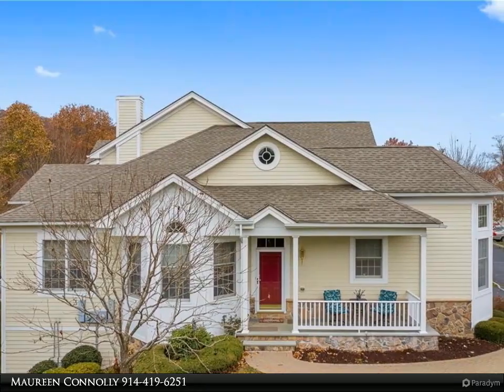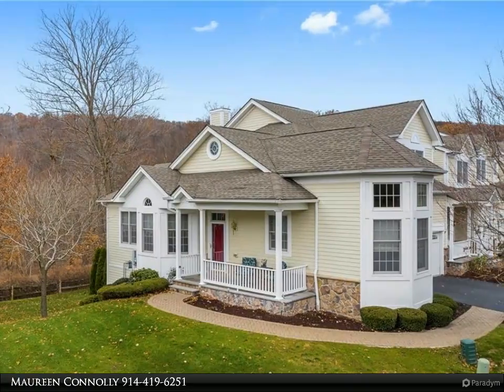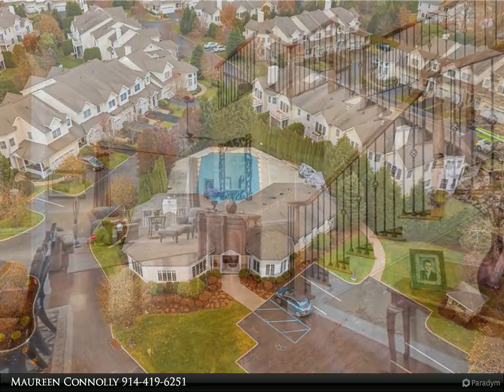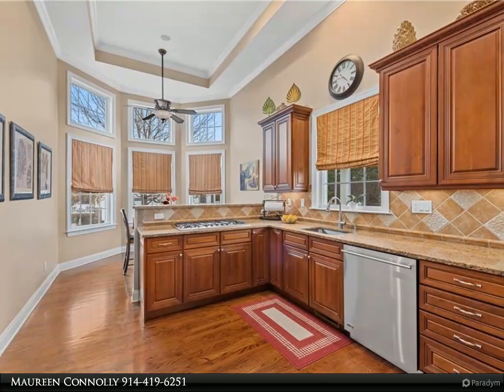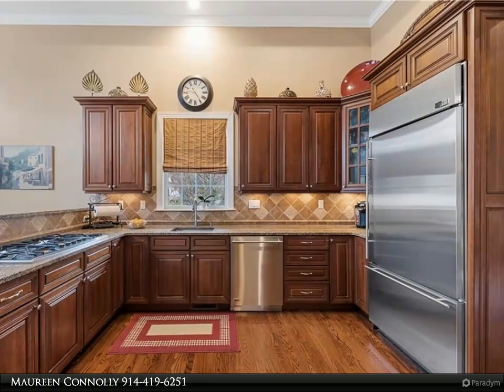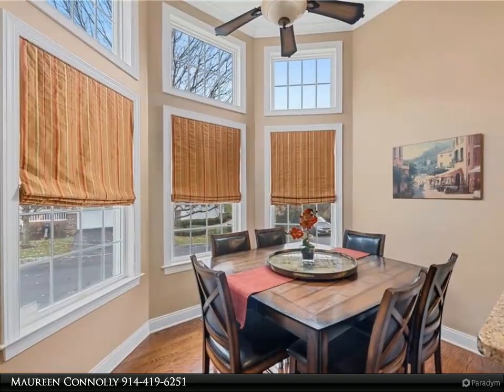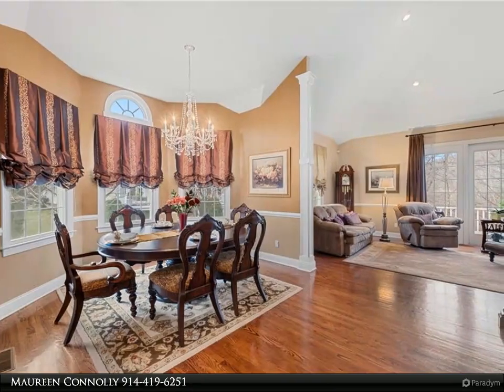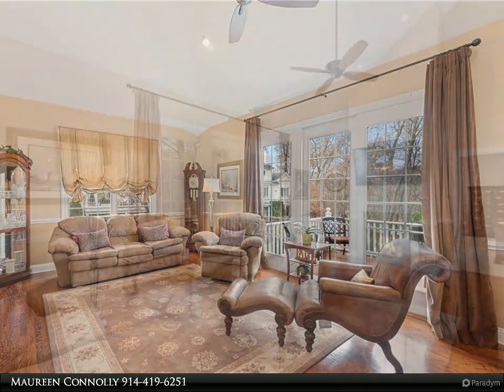13 Augusta Drive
$739,000, 3 bed, 4.00 bath, 3,100 SF, MLS# H5121057

Top of the line, luxurious Tolls Brothers townhome overlooking the 13th hole of the Hollowbrook Mews Golf Course offers every upgrade imaginable! This end unit, meticulously maintained Brooklawn model offers a hard to find 1st floor master bedroom suite w/sliding glass doors to a private deck. Great open floor plan is ideal for entertaining or bring your friends/ family to the gorgeous Clubhouse- perfect for large gatherings w/ beautiful kitchen, gameroom & inground heated pool...Kitchen features upgraded cabinetry, marble countertops w/ tiled backsplash, GE SS appliances w/warranties. Living room w/gas burning fireplace & french doors to a private deck where you can enjoy fabulous views of the golf course... Lower level family room includes a bar, full bath, game table area & tons of storage with access to the stone patio and backyard...Convenient to Metro North, Hudson riverfront, restaurants, shopping and highways...With LOW taxes & fabulous amenities- this is truly a dream home!

3 full bath, 1 half bath

Maureen Connolly
Coldwell Banker Residential Brokerage